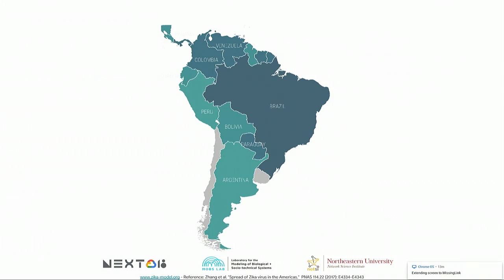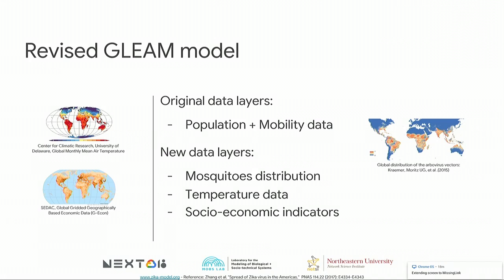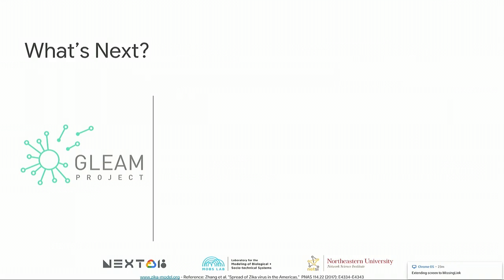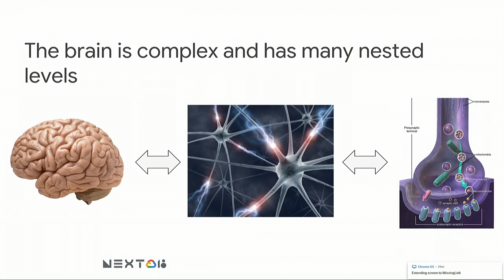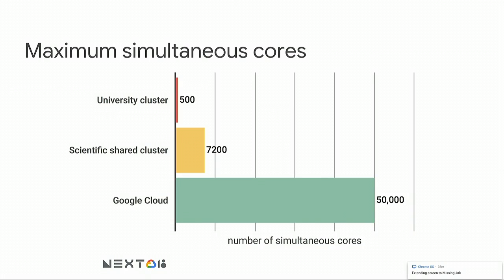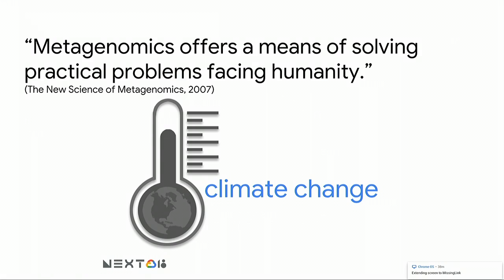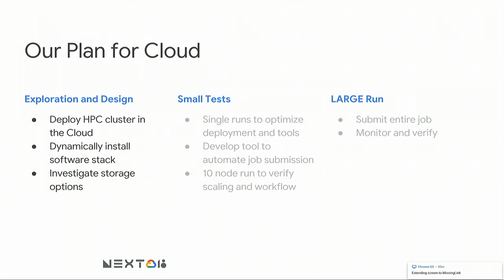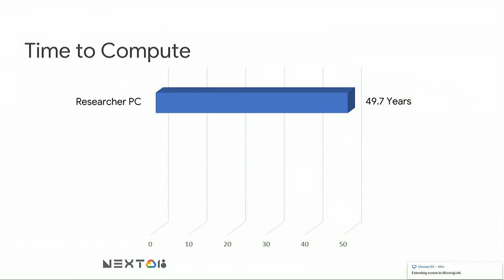Computing with Power Not Previously Possible with BigQuery & Compute Engine (Cloud Next '18)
Learn how the top research universities are utilizing tools such as Google Compute Engine, BigQuery, and preemptible virtual machines to drastically reduce the time from idea to discovery, run millions of simulations at lightning-fast speed, and scale research capabilities with ease. Get tips for moving workloads to GCP and understand the differentiators.

DA112

re_ty: Publish; product: Cloud - Data Analytics - BigQuery, Cloud - Compute - App Engine; fullname: Karan Bhatia; event: Google Cloud Next 2018;